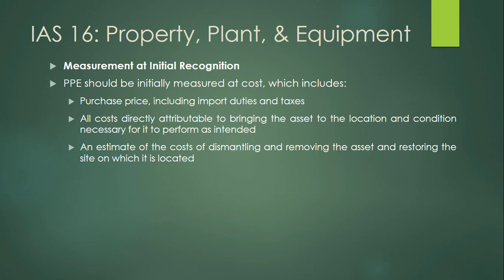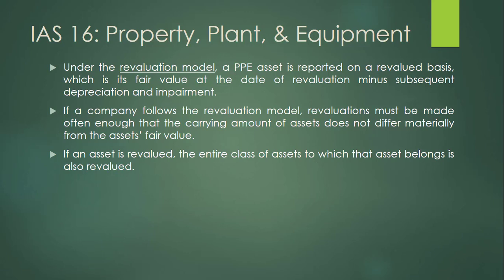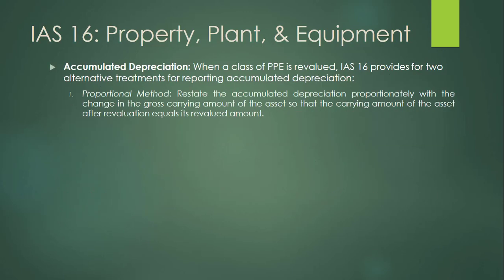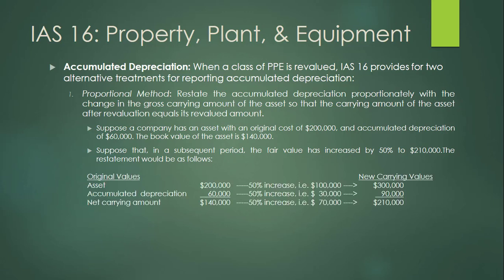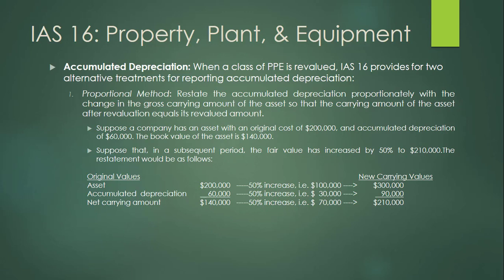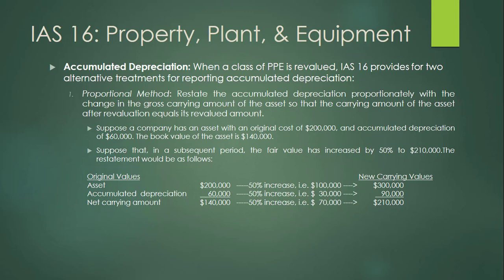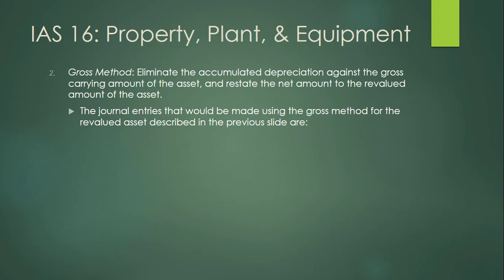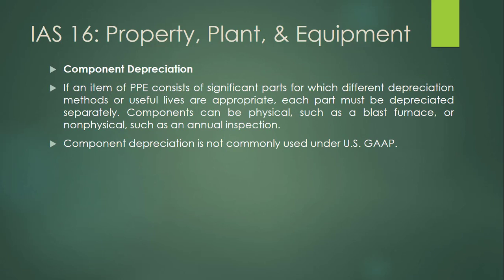IFRS PPE IAS 16 ACCT 518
Description of IAS 16, the IFRS accounting standard for property, plant, and equipment.